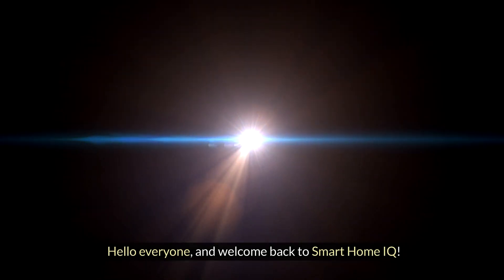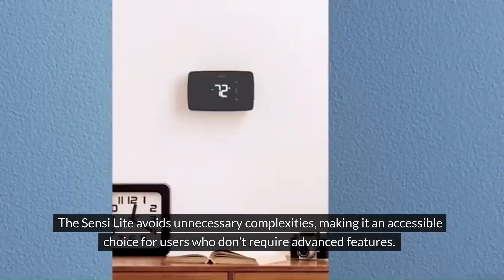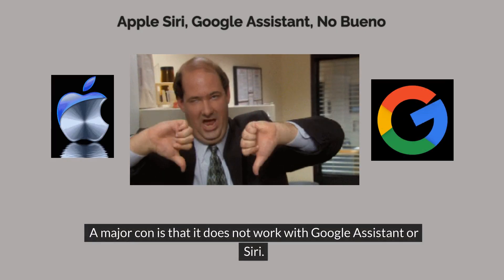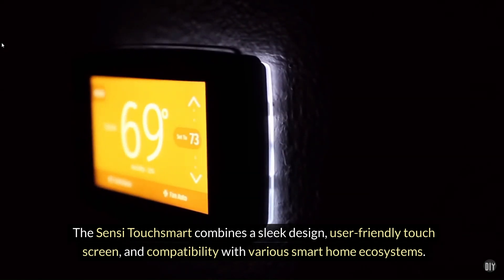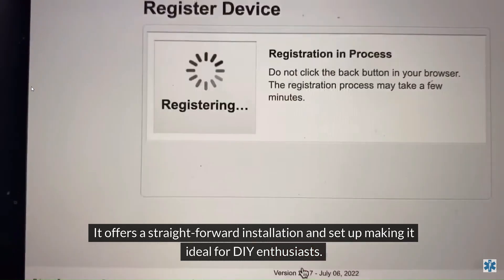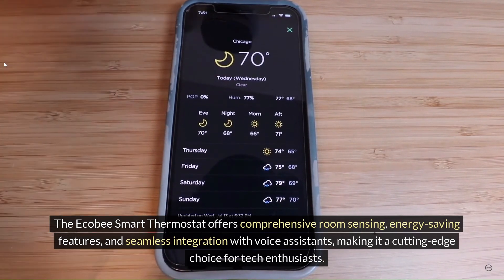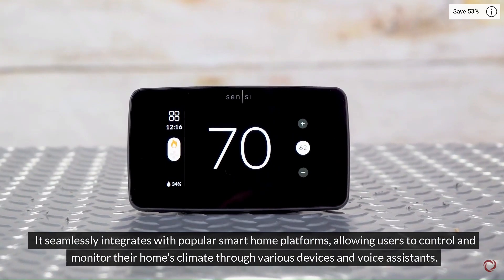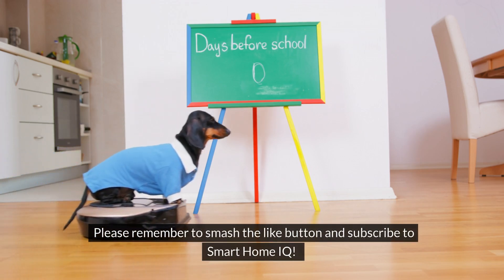Dollars & Degrees: The Best Smart Home Thermostats for Every Budget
Discover the Best Smart Home Thermostats for Every Budget

Below are links to all products in this video.

Amazon Smart Thermostat

Honeywell Color Smart Themostat

Google Nest Learning Thermostat

Ecobee Premium Thermostat

In this comprehensive guide, we bring you the ultimate selection of smart home thermostats to suit every budget. Whether you're a tech enthusiast or simply looking to enhance your home's energy efficiency, we've got you covered. Our experienced team has carefully curated a list of top-notch options that will revolutionize how you control your home's heating and cooling systems. From affordable yet dependable models to high-end, cutting-edge thermostats, you'll find everything you need right here. Explore the latest features, compare prices, and make an informed decision to take your smart home to the next level. Stay comfortable, save energy, and embrace the convenience of smart thermostats today!